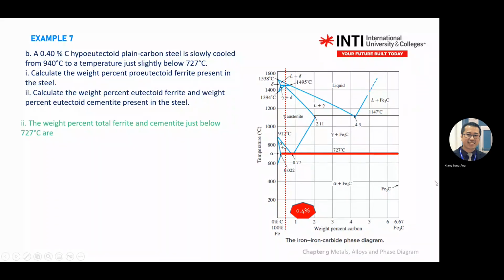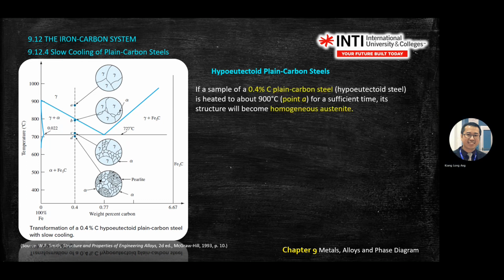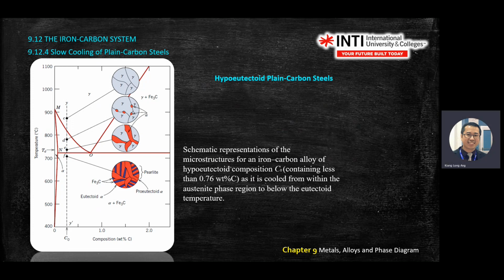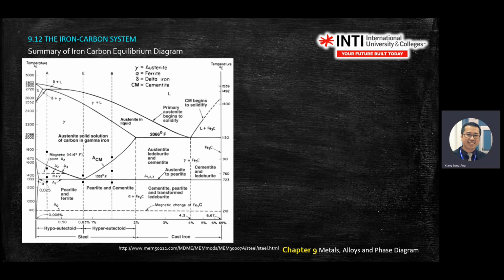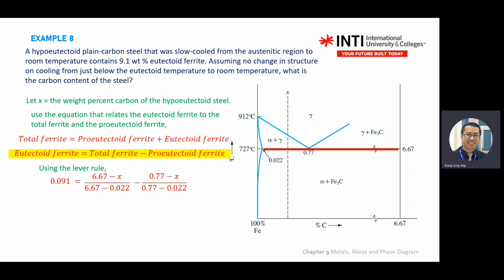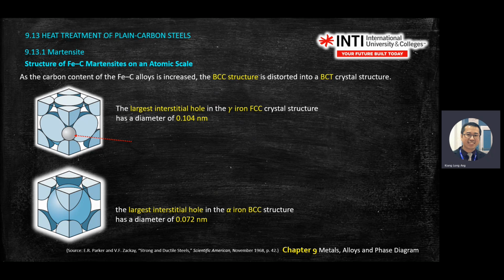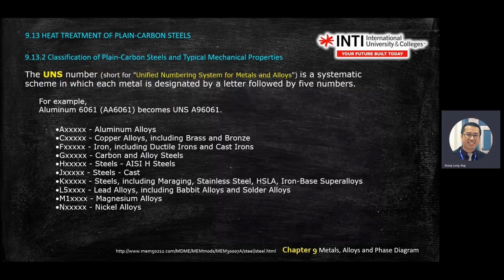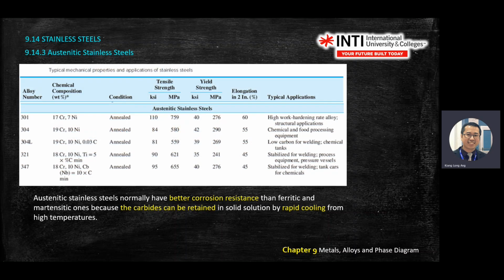Chapter 9d Metals, Alloys and Phase Diagram